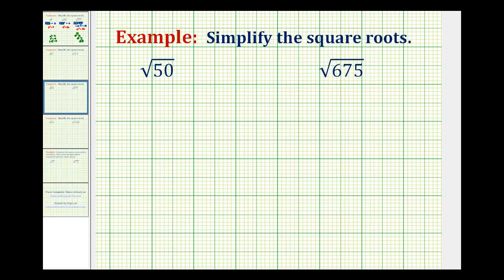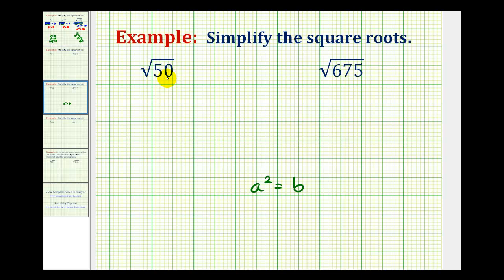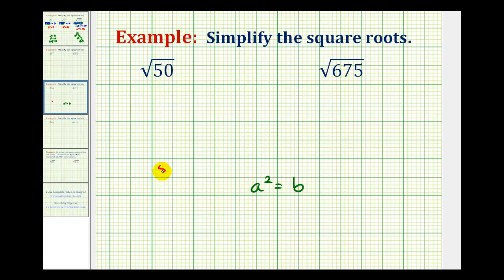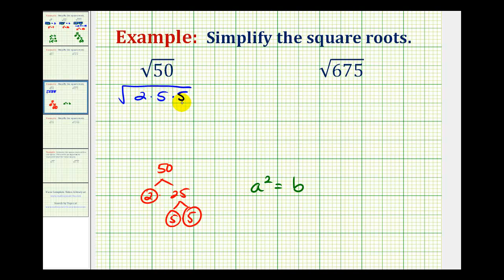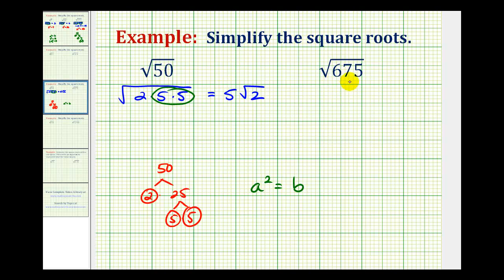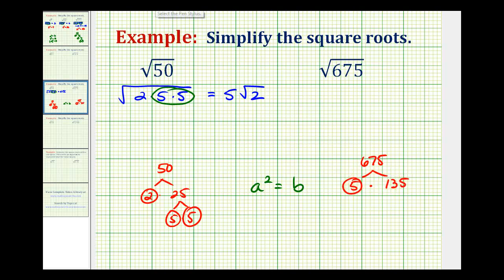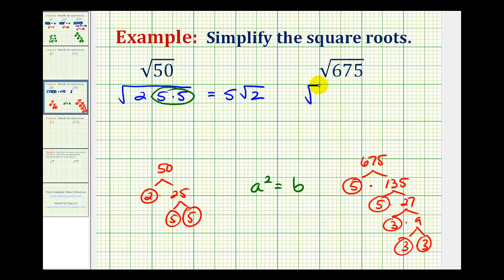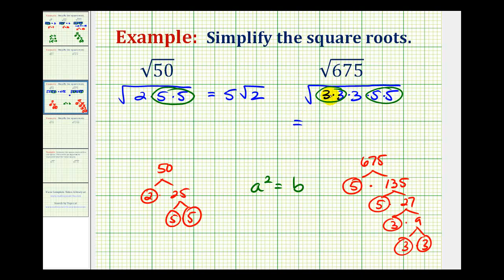Ex: Simplifying Square Roots (not perfect squares)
This video provides examples of how to simplify square roots when the radicand is not a perfect square.